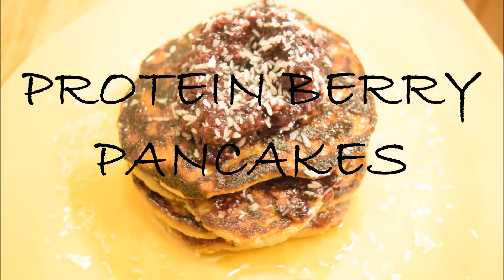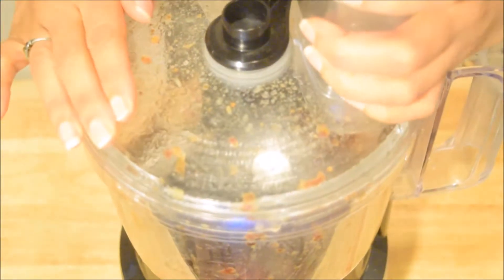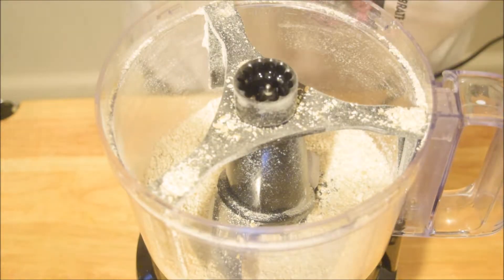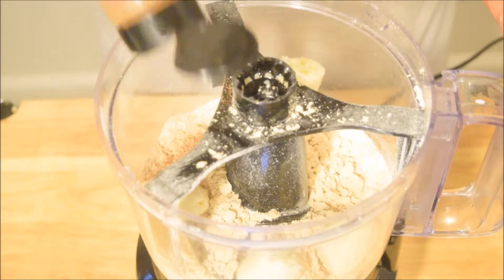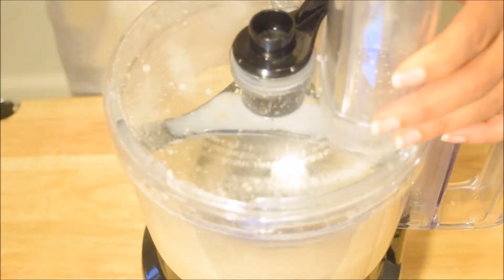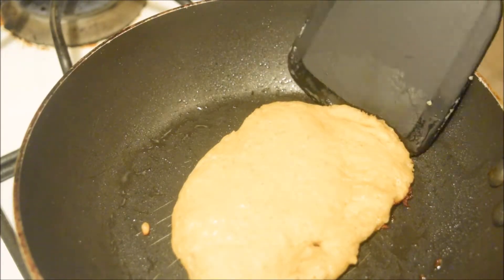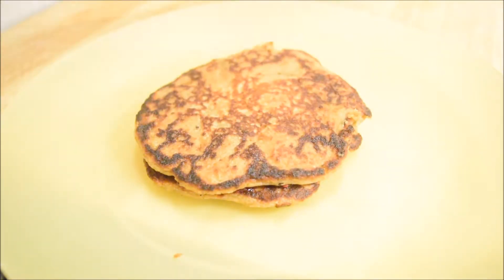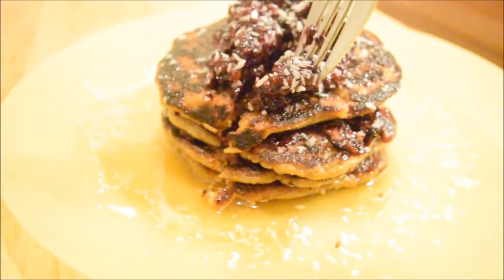RECIPE | protein berry pancakes | Esprit Oree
PANCAKES! I've been a bit obsessed with them lately, but can you blame me? These are protein and flavor packed!